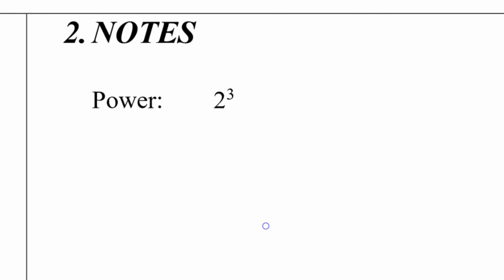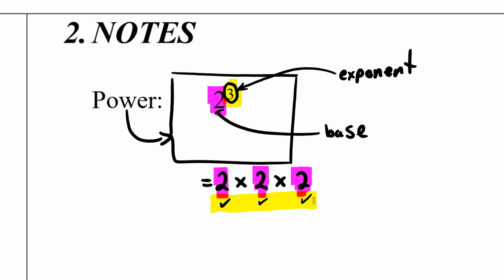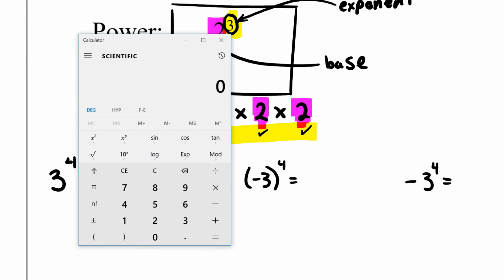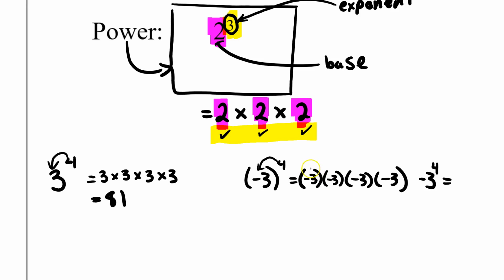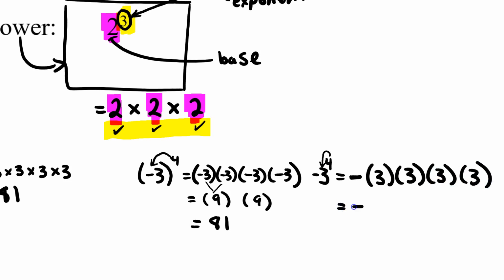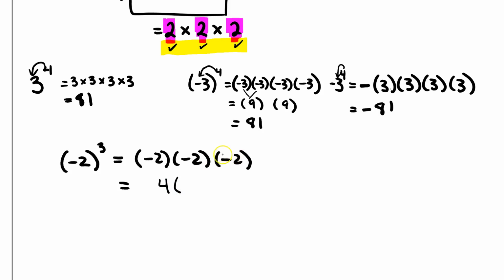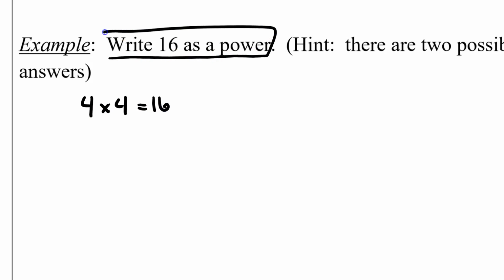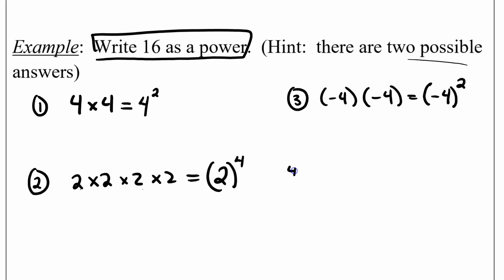3 1 Intro to Powers and Exponents 1